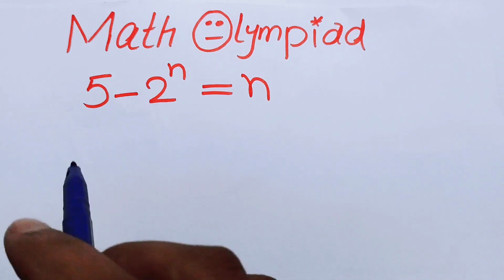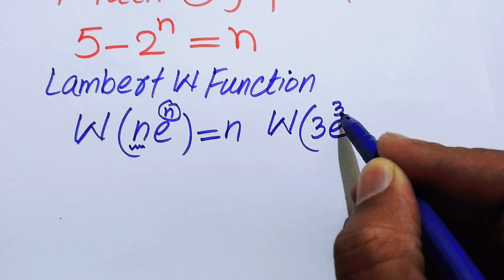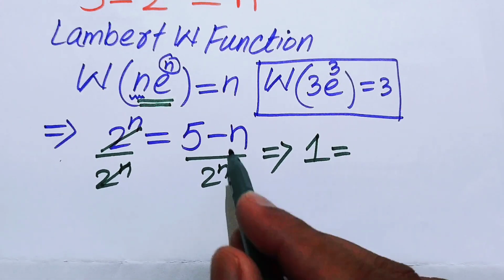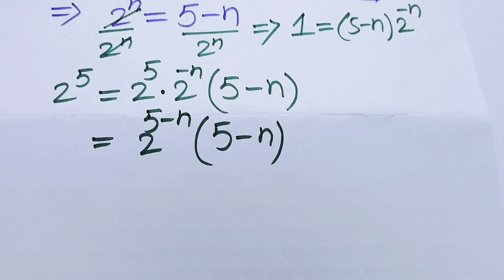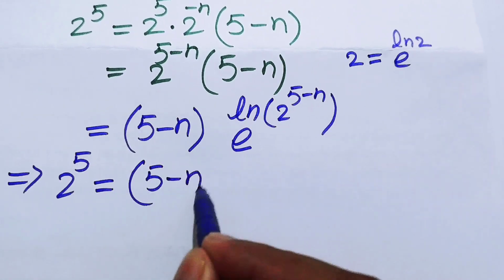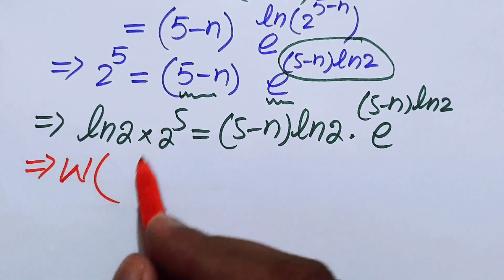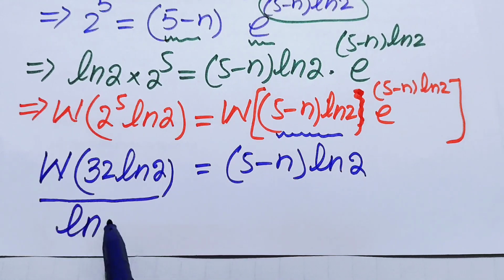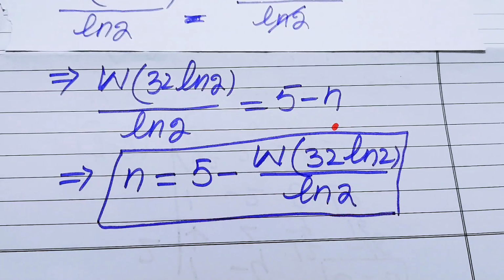A Good Math Olympiad Algebra Equation | Math Olympiad Questions | Beautiful Exponential Equation